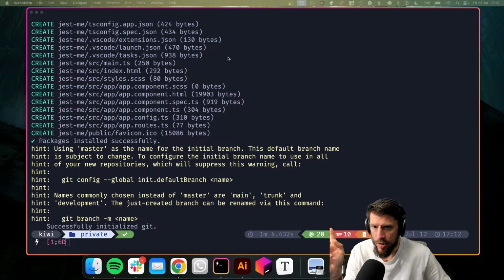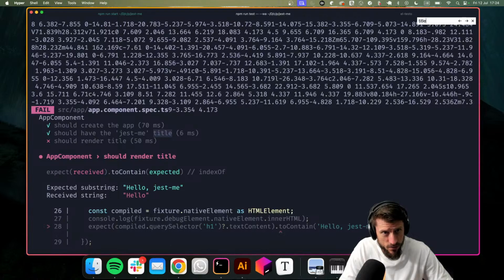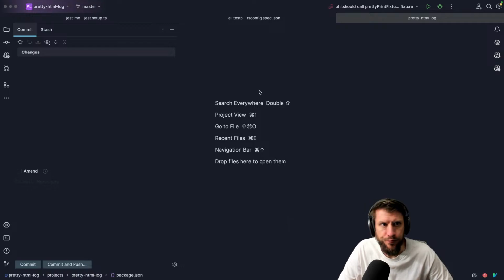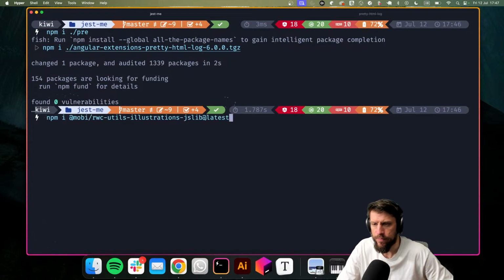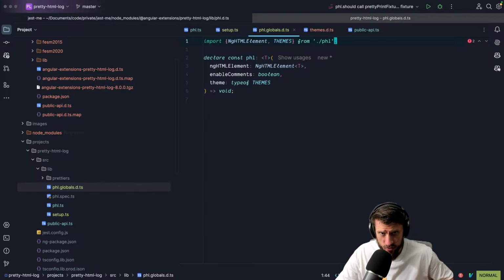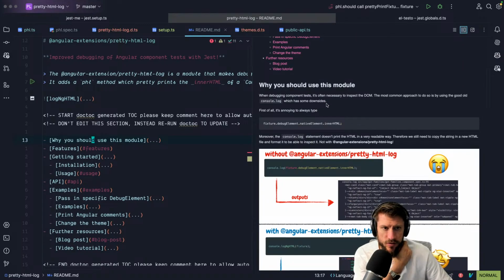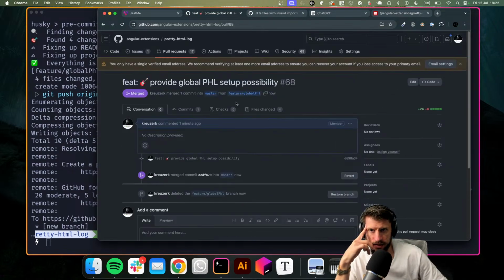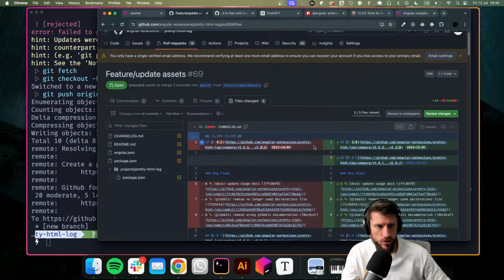Improve Jest Debugging Experience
Let's check out how to improve the Jest debugging experience.